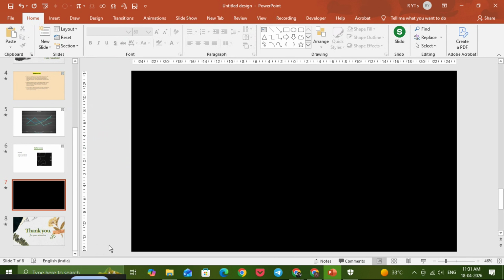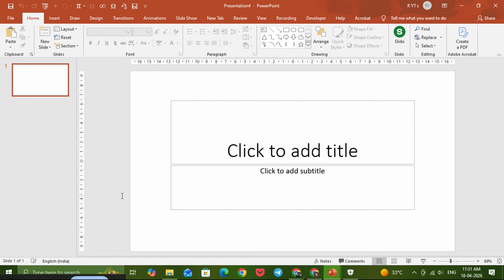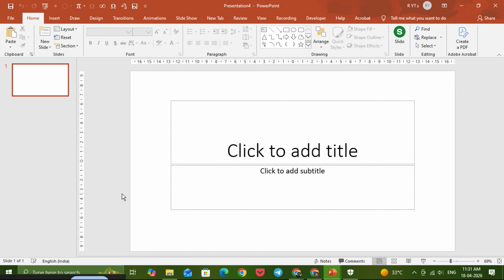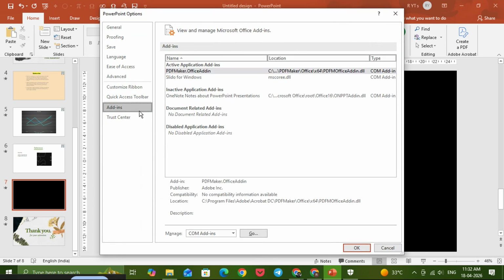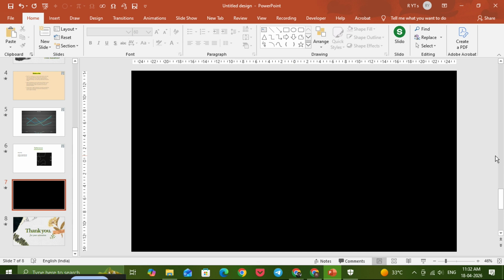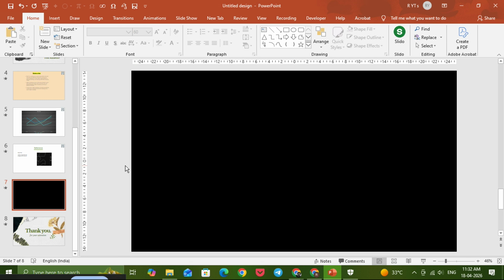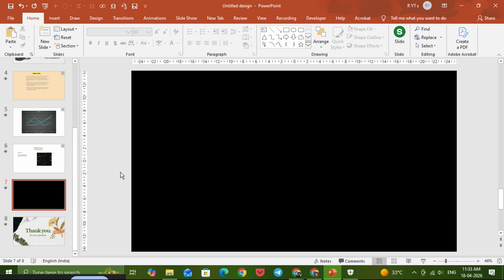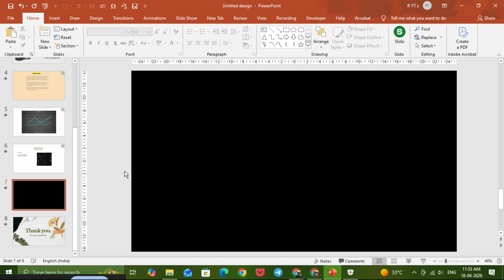How To Fix PowerPoint Error 2002 (Easy Troubleshooting Guide)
Learn how to fix PowerPoint Error 2002 with three simple troubleshooting steps: Safe Mode, disabling add-ins, and moving your file to a new location. This quick guide can help you open presentations again without wasting time.

🕚Timestamps:
0:00 Intro
0:21 Step 1: Open PowerPoint In Safe Mode
0:57 Step 2: Disable Add-Ins
1:50 Step 3: Move File To A New Location
2:25 Recap And Final Tips

✍️What You'll Learn In This Video:
• How To Open PowerPoint In Safe Mode To Test For Errors
• How To Disable COM Add-Ins In PowerPoint
• How To Restart PowerPoint After Turning Off Add-Ins
• How To Move A Presentation File To A Simple Location
• How To Troubleshoot File Path And Permission Issues
• How To Fix Common PowerPoint Opening Problems

💡Pro Tips For Fixing PowerPoint Error 2002:
• Start With Safe Mode To Quickly Isolate Add-In Issues
• Disable Add-Ins One At A Time If You Want To Find The Exact Conflict
• Copy The File To Desktop Or Documents To Avoid Path Problems
• Avoid Opening Files From Deep Folder Structures Or Network Locations
• Restart PowerPoint After Every Major Change For Best Results